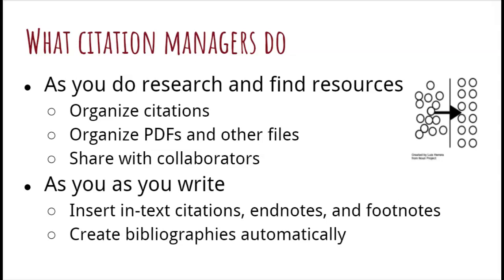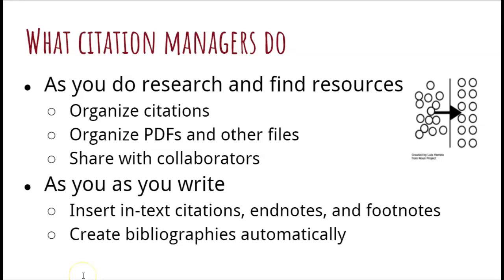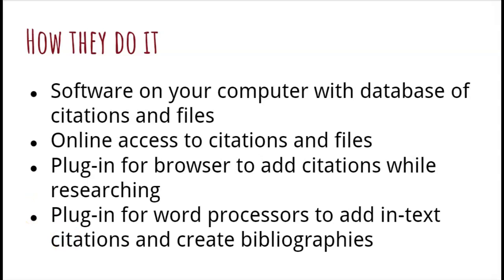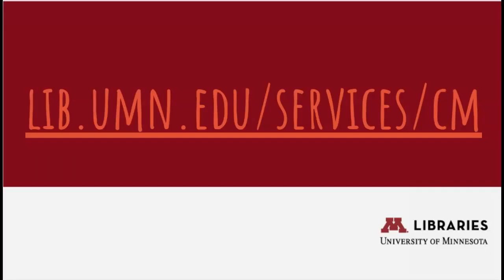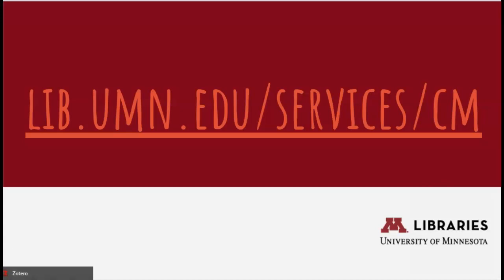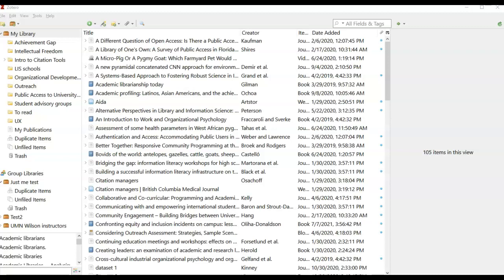Introduction to Citation Managers: Overview of typical features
Overview of typical features of citation managers, including organizing sources, generating citations and using them with MS Word, plus a demonstration of how to use them.